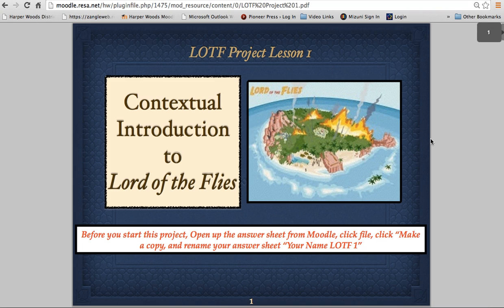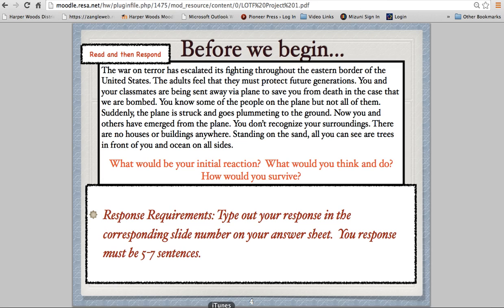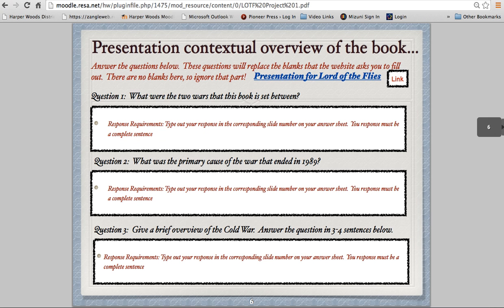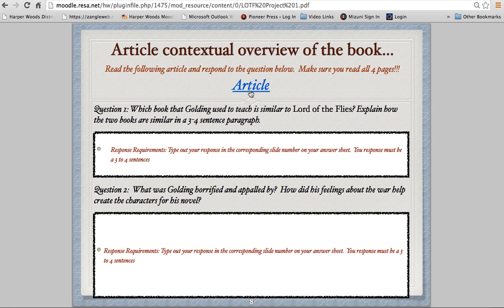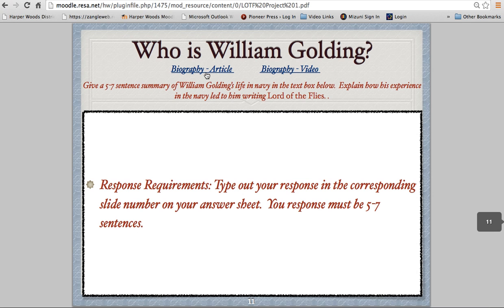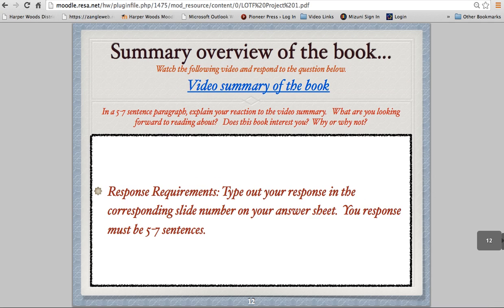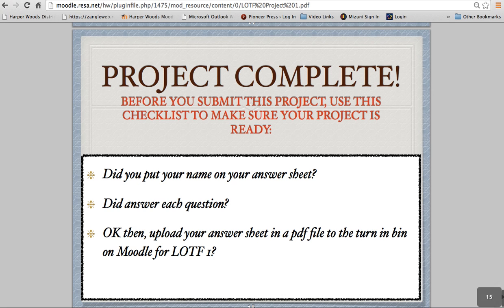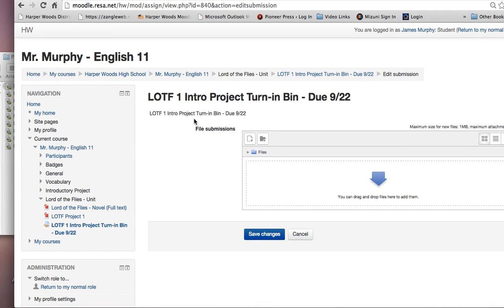LOTF 1 Intro Video